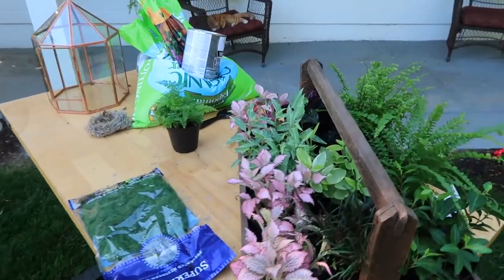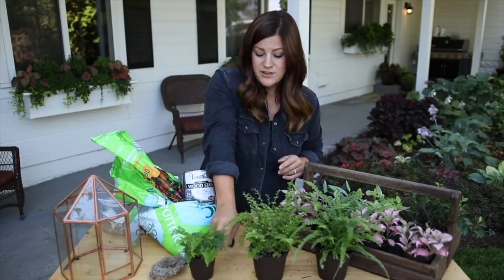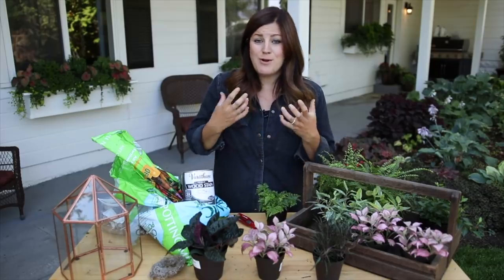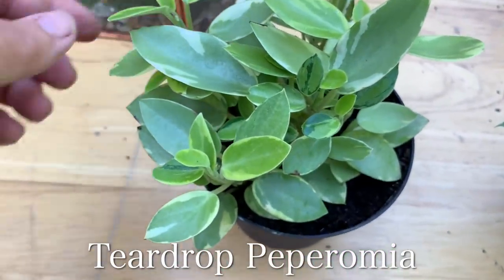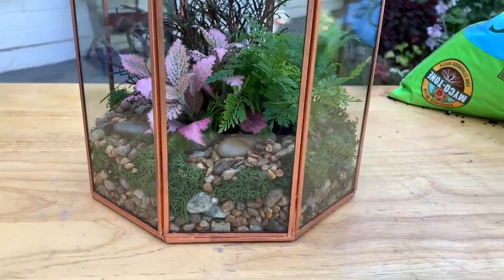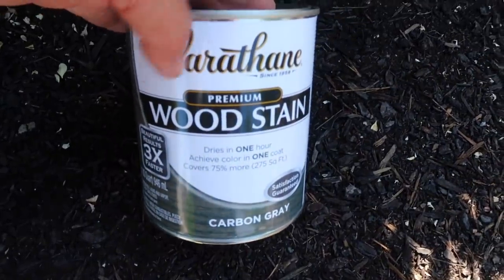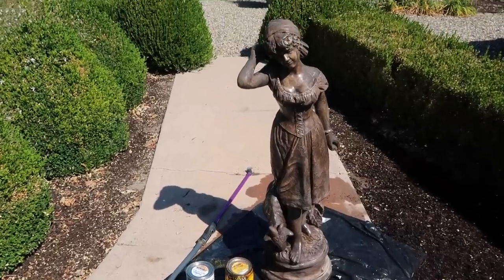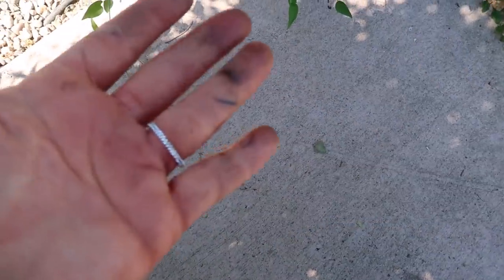New Houseplants & Staining a Concrete Statue! 🌿🎨// Garden Answer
🌿LINKS🌿
Espoma Organic Potting Mix
Supermoss Reindeer Moss

🌿MAILING ADDRESS🌿
Garden Answer
580 S Oregon St